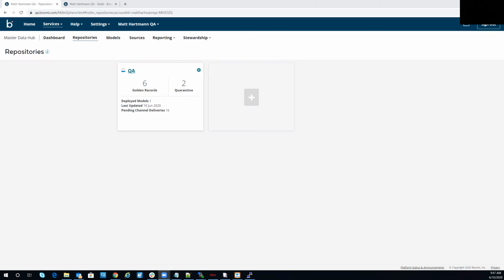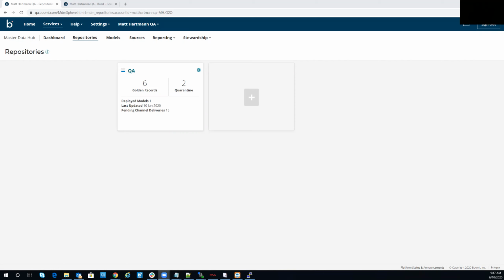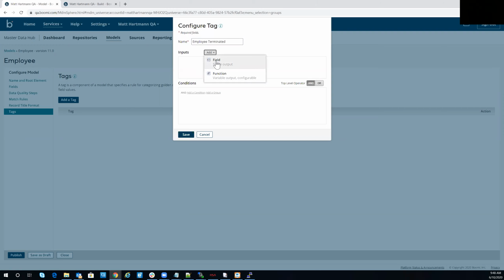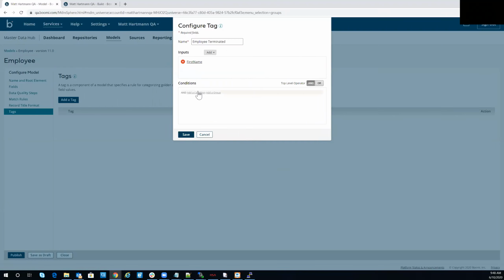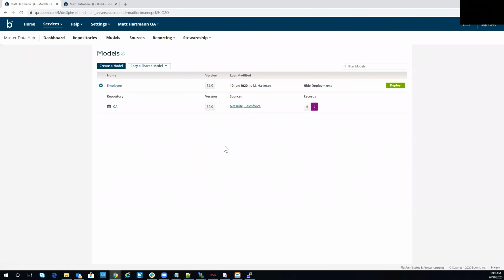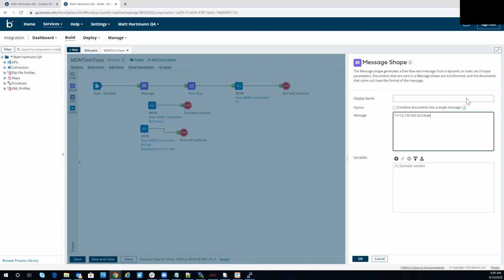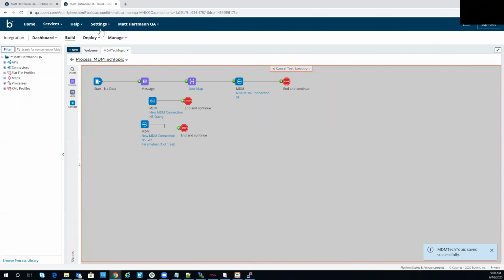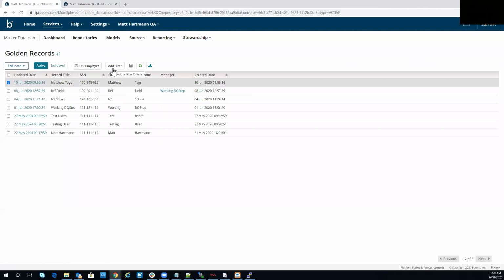MDH: Using Tags